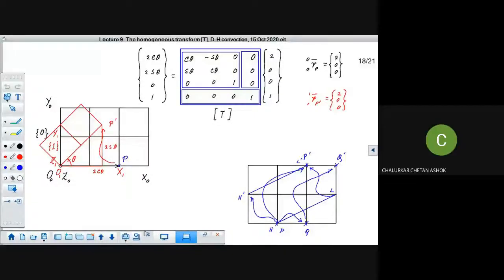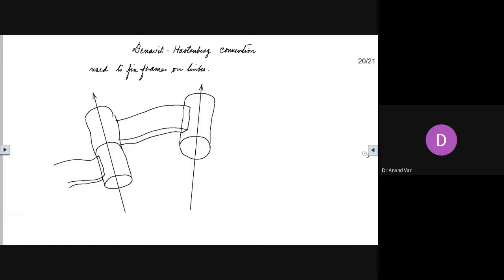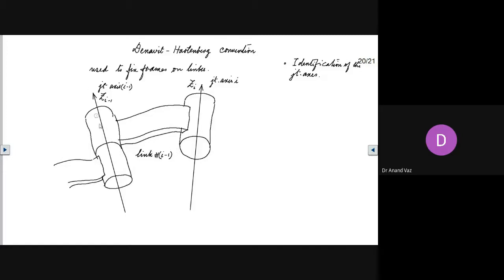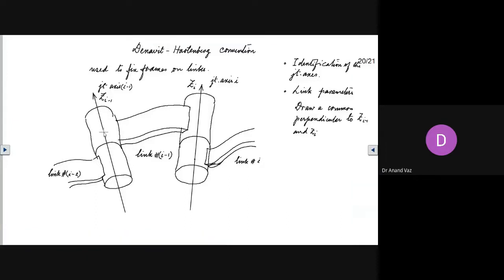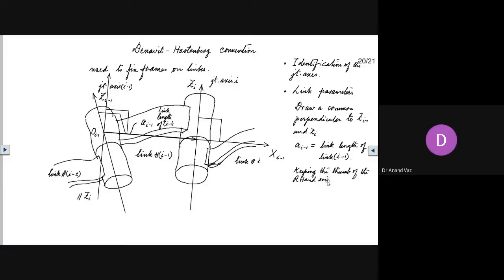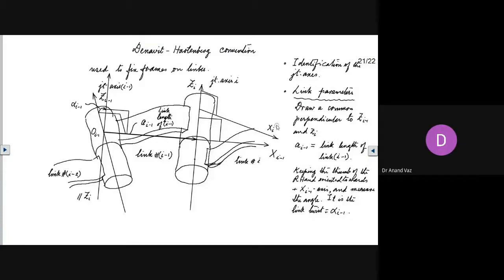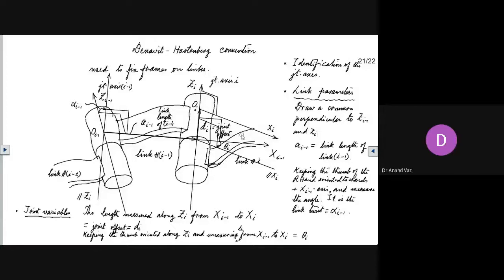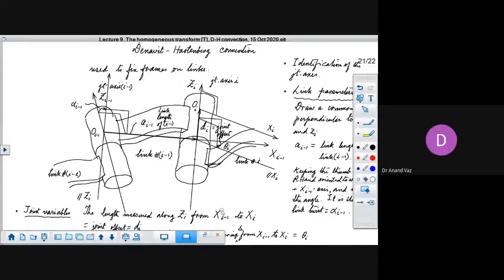ME-535 Robotics: Mechanics and Control 15 Oct 2020: The D-H convention I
This lecture discusses the Denavit - Hartenberg convention for fixing frames unambiguously on links. The procedure for fixing the frames is presented systematically. The link parameters: link length and link twist; and the joint variables: joint angle and joint offset, have been explained.